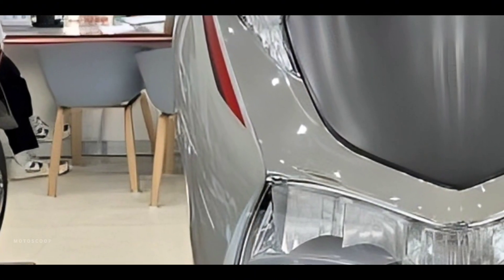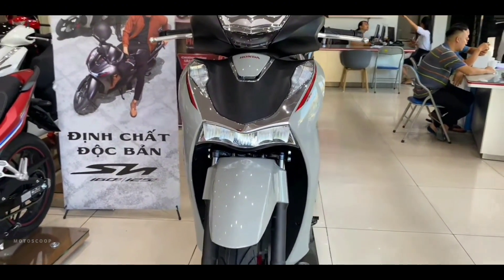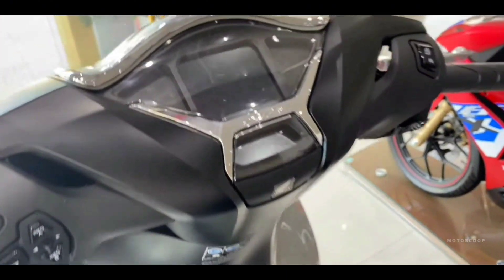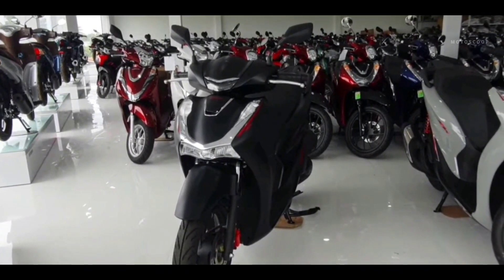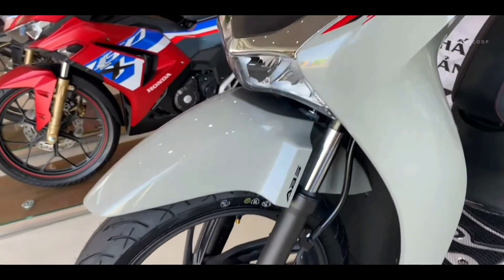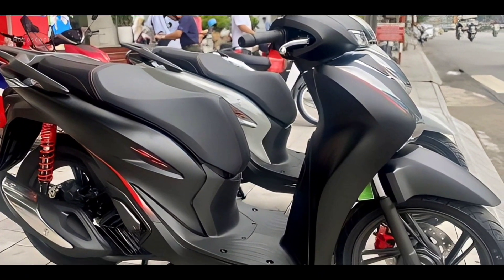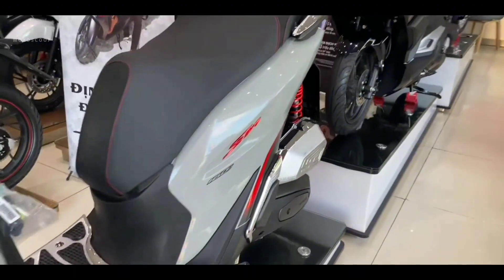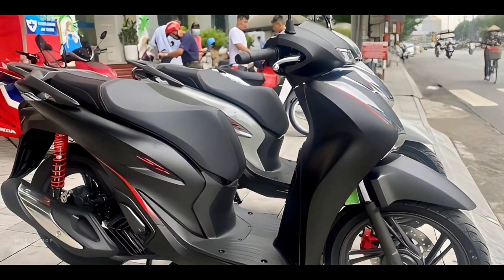2024 Honda Futuristic Looking SH 160 Scooter Has Launched With New Design and Feature – Walkaround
2024 Honda Futuristic Looking 160cc Scooter Has Launched With New Design and Feature– SH 160 Walkaround